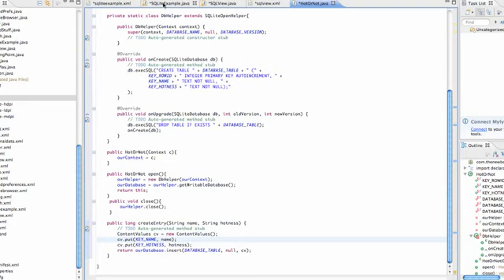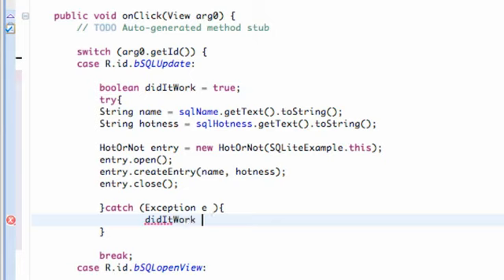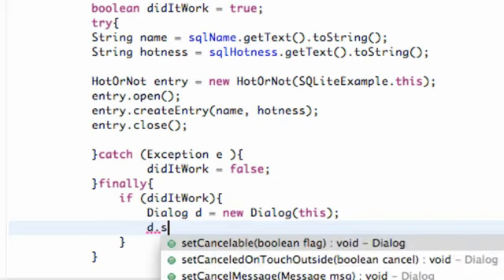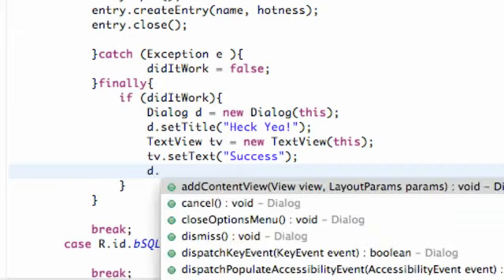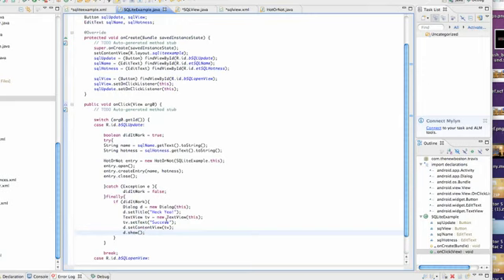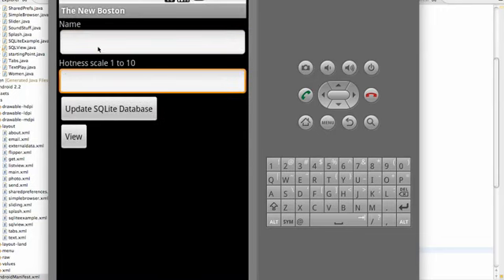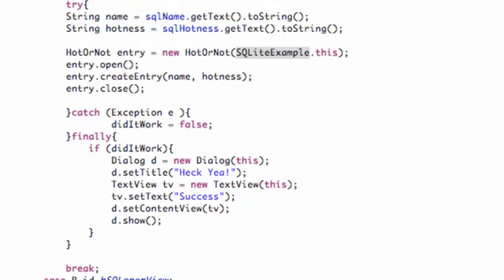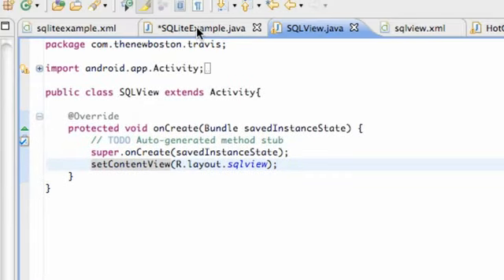Android Application Development 118 How to Create a Dialog